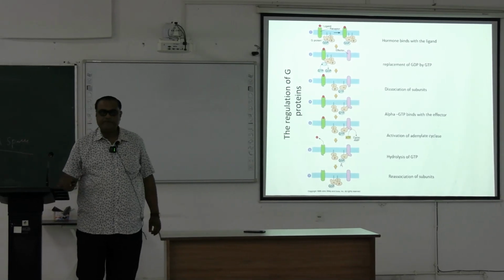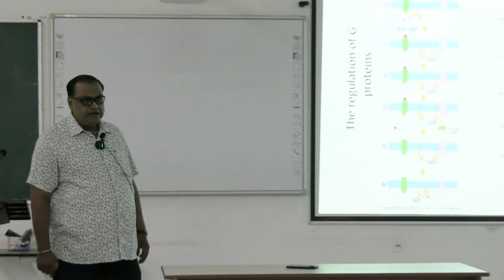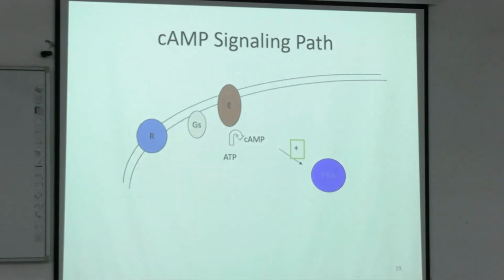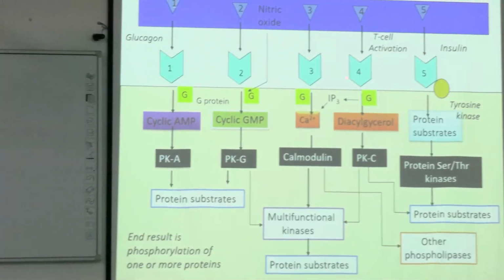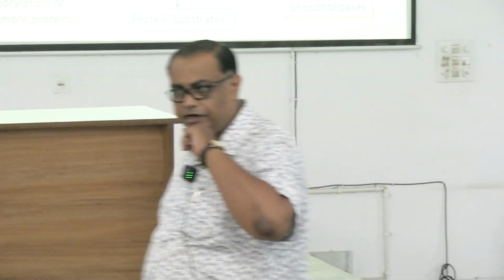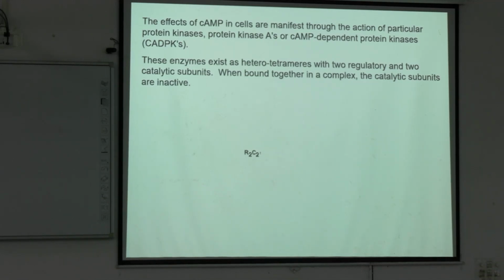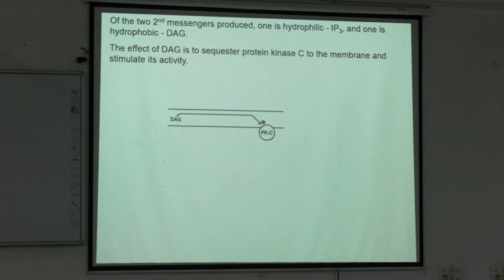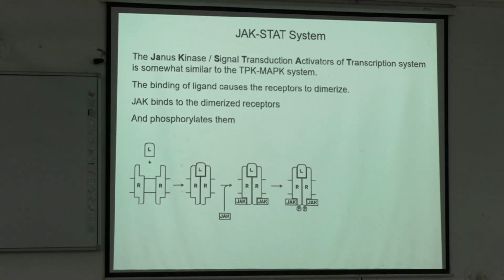Lecture On Hormone Signaling Explained | MBBS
Dive deep into the intricate world of cellular communication with this comprehensive guide to G-proteins, second messengers, and hormone transduction pathways! Whether you're a student, researcher, or simply curious about how our bodies respond to hormones, this video breaks down complex biological processes into understandable concepts.

What you'll learn in this video:

Introduction to G-Proteins [00:12]: Understand what G-proteins are, their crucial role in signal transduction for membrane-bound hormones, and their structure (alpha, beta, and gamma subunits) [02:19].
The G-Protein Mechanism [02:36]: Discover how the alpha subunit separates, binds to GTP, and activates key enzymes like adenylyl cyclase [05:29]. Learn about different G-protein types (Gs, Gi, Gt) [05:52].
Understanding Second Messengers [08:50]: Explore the vital role of intracellular signaling molecules, their key features [09:10], and prominent examples including:
Cyclic AMP (cAMP) and its signaling pathway [11:16, 12:02]
Cyclic GMP (cGMP)
Calcium Ions (Ca²⁺) and Calmodulin [11:16, 19:36]
Lipid derivatives IP3 (Inositol Trisphosphate) and DAG (Diacylglycerol) [11:16, 22:22]
Key Signaling Pathways & Molecules:
Protein Kinase A (PKA): Its structure and activation by cAMP [13:05, 34:10].
Nitric Oxide (NO): Its role in activating cGMP and Protein Kinase G (PKG) for vasodilation [17:27].
Protein Kinase C (PKC): Activation by DAG and IP3 [22:22].
The Insulin Pathway Explained [07:47]: Learn how insulin signaling differs, utilizing tyrosine kinase receptors and affecting cAMP levels via phosphodiesterase [07:56, 40:39].
Jack/Stat Pathway [45:18]: Understand how insulin-like growth factors use this pathway for gene transcription.
Signal Dynamics [28:47]: Grasp concepts like signal divergence, convergence, and amplification in these pathways.
Impact of Toxins [30:01]: See how bacterial toxins can interfere with G-protein activity.
This video is perfect for anyone studying cell biology, endocrinology, pharmacology, or related fields. We break down complex topics like the heterotetrameric structure of PKA, the production of second messengers from molecules like PIP2, and the distinct mechanisms of different receptor types.

On: BIOCHEMISTRY by Dr. Sandip Ghosh
(MBBS Batch: 2024-25)
Conducted on: 21-04-25